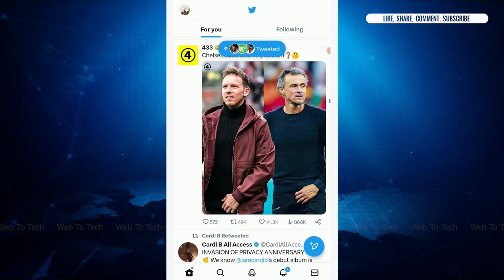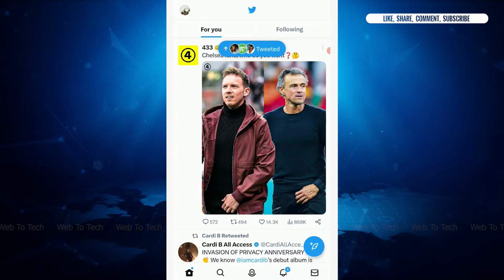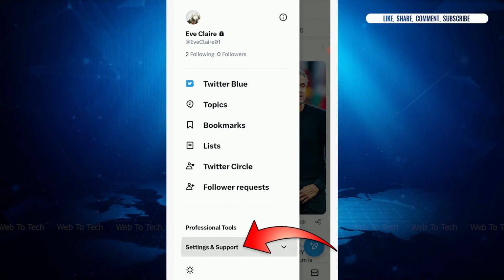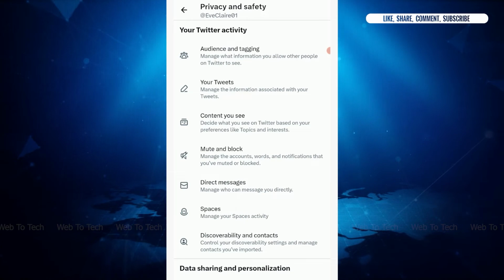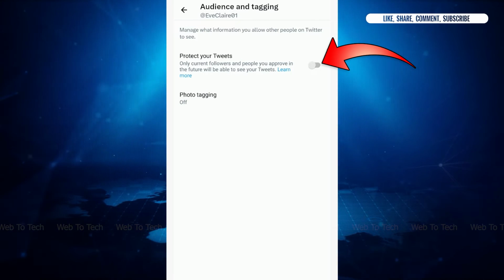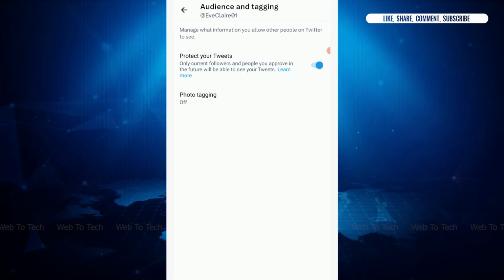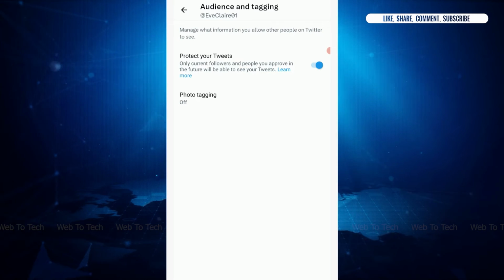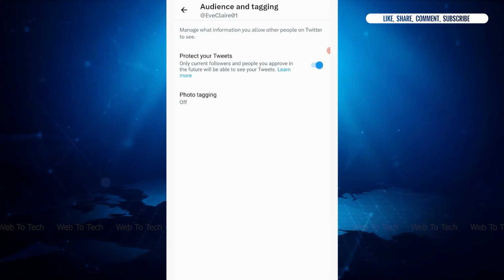How To Hide Likes On Twitter 2023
A guide video of "How To Hide Likes On Twitter" by @webtotech. Watch and follow the step by step process on how to hide your likes on twitter app.